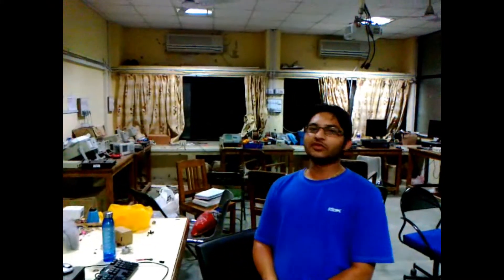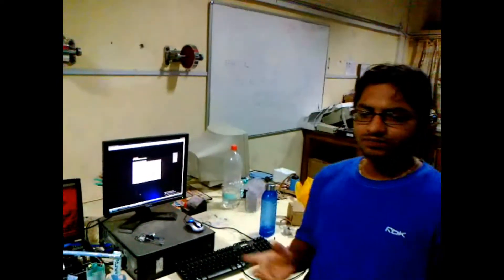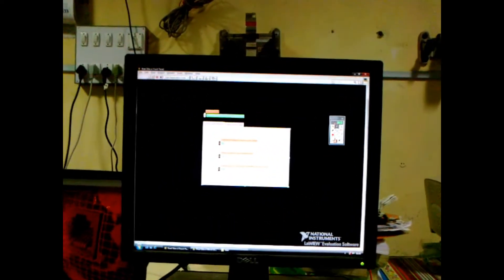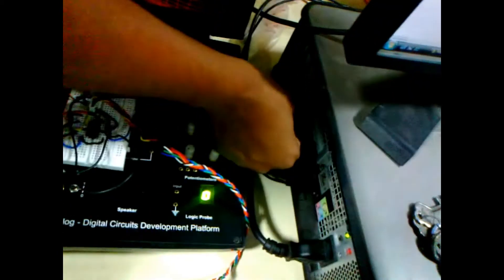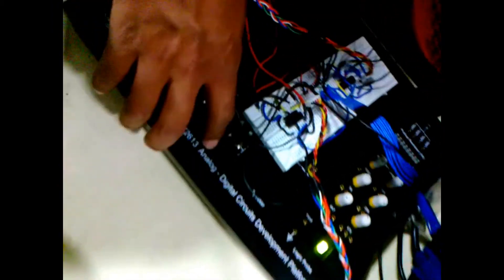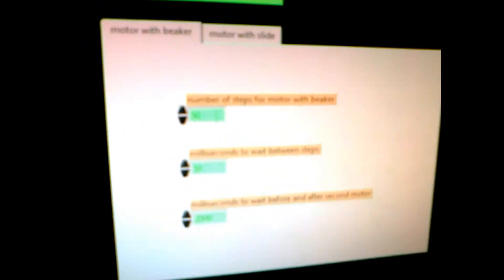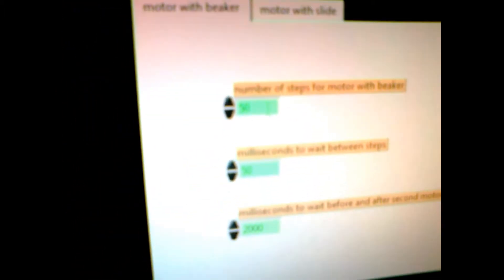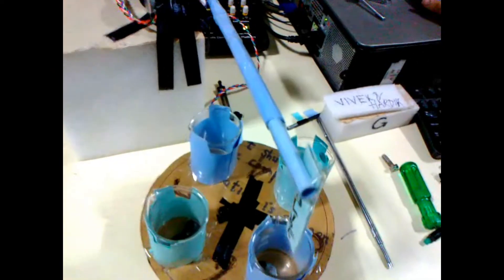Model of automation for SILAR method using LabVIEW.wmv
Here we have developed a working model of Automation for SILAR (Successive ionic layer adsorption and reaction) method to deposit.In the SILAR method, the substrate is immersed separately into two precursor solutions, and washed in between with water to get rid of the loosely bound species. Thus, one SILAR cycle consists of adsorption of the cation precursor, rinsing with water, adsorption of anion precursor, followed by reaction and another rinsing. We have approached to reduce time and Human error by developing model of SILAR method by Interfacing LabVIEW via LPT port and self made stepper motor driver circuit. Though this is just a model, it can be succesfully converted to real time operation.Automation is done in electronics lab at Department of Applied Physics-Sardar Vallabhbhai National Institute of Technology-Surat

by
VIVEK BELADIYA
HARDIK MENDPARA
M.Sc. Students,
Department of Applied Physics
SVNIT-surat, India